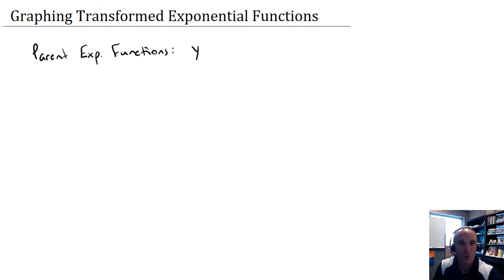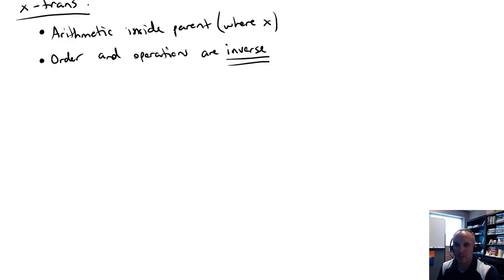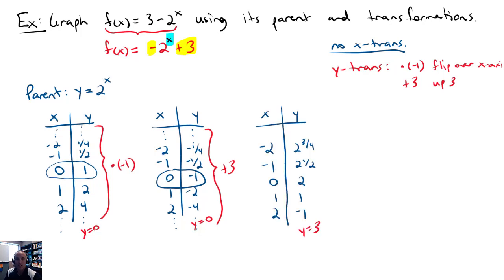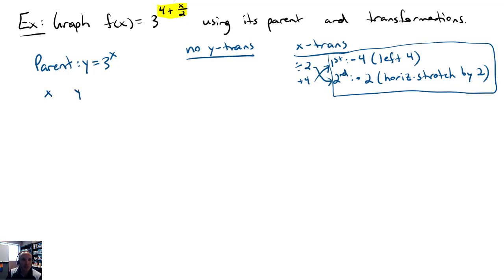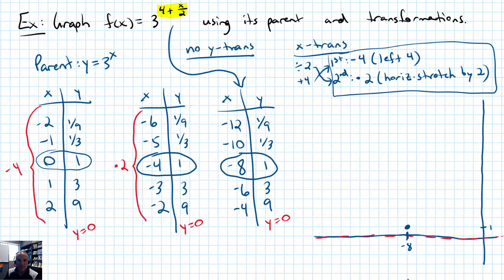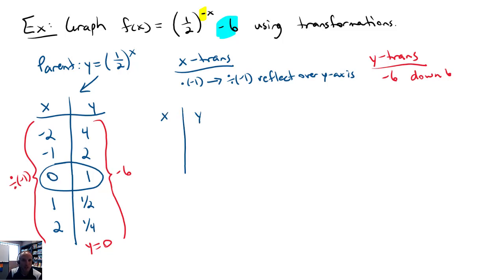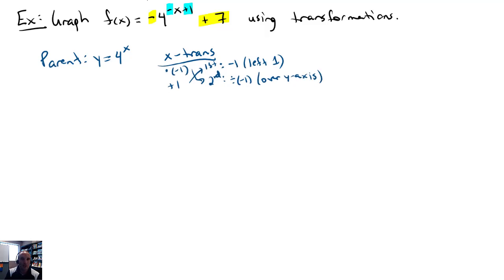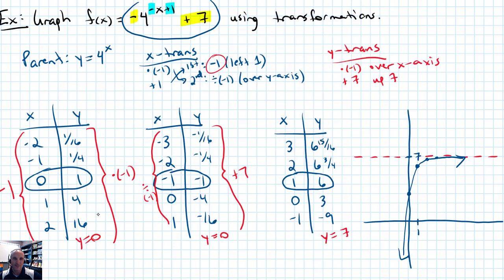Graphing Transformed Exponential Functions